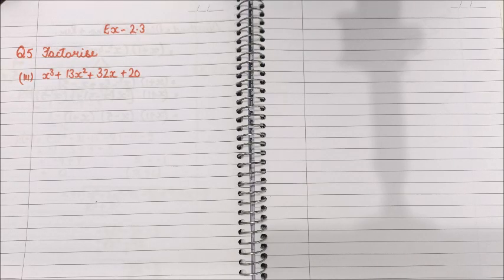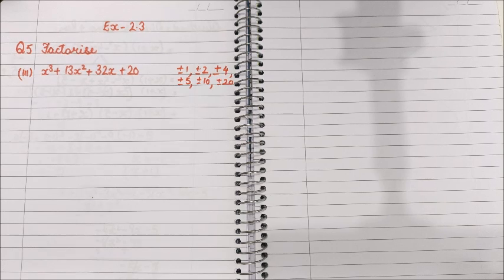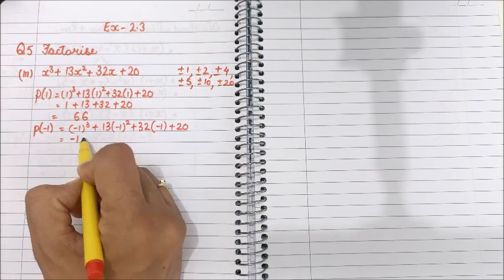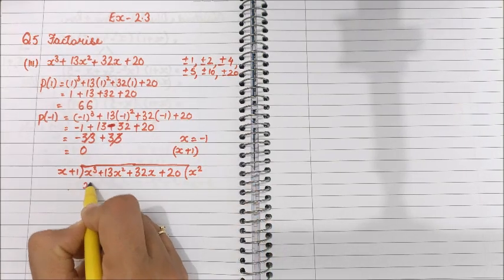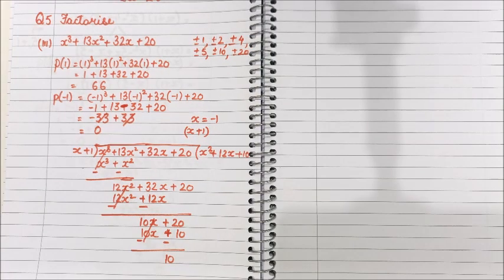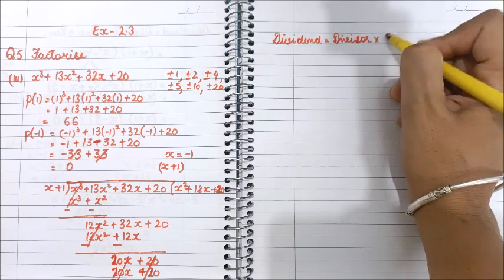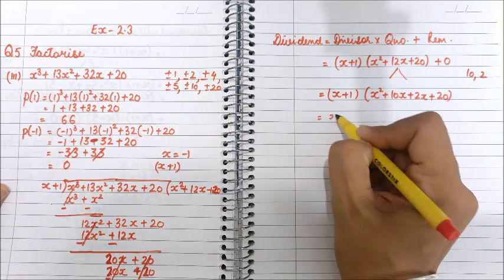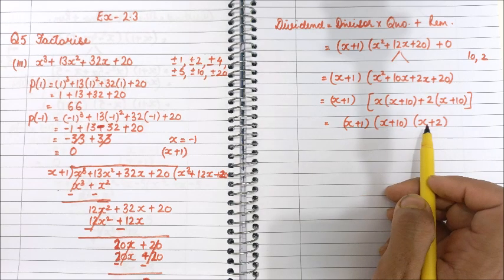Polynomials Ex 2.3 Q5 iii Class 9 NCERT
Ex 2.3, 1 (ii) - Chapter 2 Class 9 Polynomials
NCERT Solutions Class 9 Maths Chapter 2 Exercise 2.3
NCERT Solutions Class 9 – Chapter 2 Polynomials
NCERT Solutions for Class 10 Maths Exercise 2.3 Chapter 2
Polynomials - Exercise 2.3 | Class 9 Maths Chapter 2
Polynomials - Exercise 2.3 | Class 9 Maths Chapter 2 (LIVE ...
Polynomials - Exercise 2.3 Important Questions | Class 9 ...
Class 9th Mathematics Book (NCERT) – Full Video Course
Polynomials - Exercise 2.3 (Que. 1 to 3) | Class 9 Maths ...
Class 9th Maths - Video Tutorial In Hindi
Class 9th Maths NCERT Exemplar - Full Video Course
Remainder Theorem | Class 9 Maths Chapter 2 | Polynomials
Polynomials Example and Exercise 2.3 | Class 9 Maths ...
Class 9 Maths Chapter 2 | Polynomials Full Chapter ...
Class 9 Maths | Ex.2.3 Q5 (iii) | Chapter 2 | Polynomials | New ...

The "Lets Burn Maths" YouTube channel likely creates content related to mathematics, specifically polynomials. Polynomials are expressions consisting of variables and coefficients, combined using only addition, subtraction, and multiplication.

Here's a possible description for the channel:

"Welcome to Lets Burn Maths! Here, we set math problems ablaze with easy-to-understand explanations and examples. Our channel focuses on polynomials, helping you grasp concepts like:

Join us as we make math more accessible and fun!